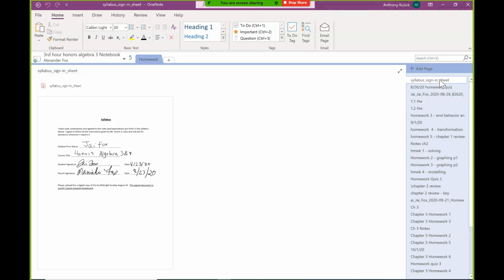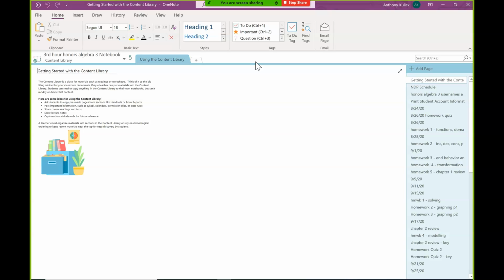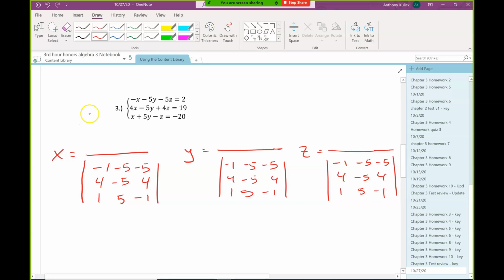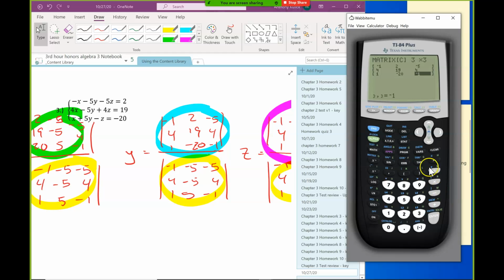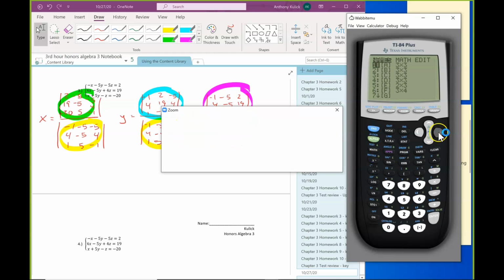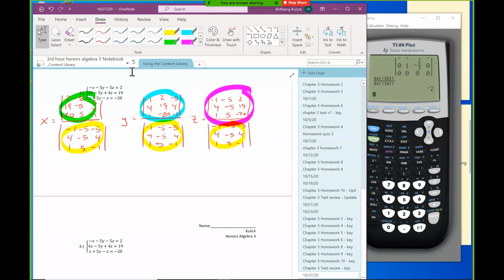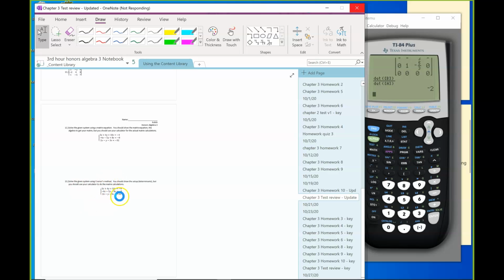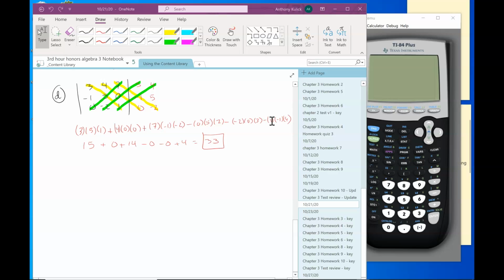10/27/20 halg3 - 3